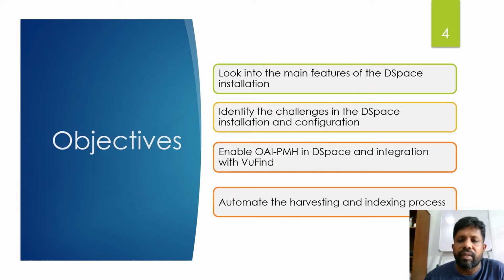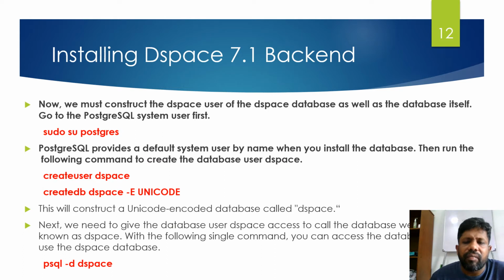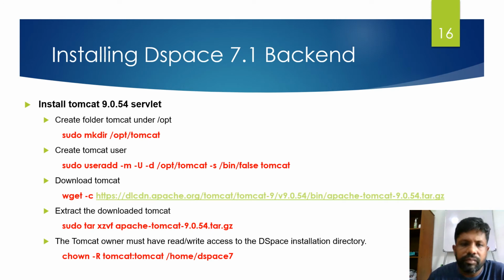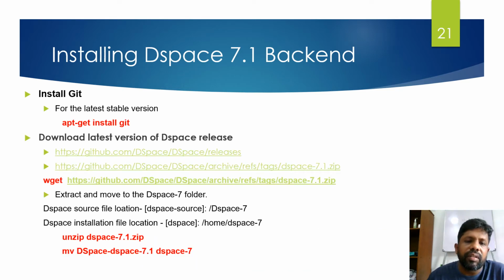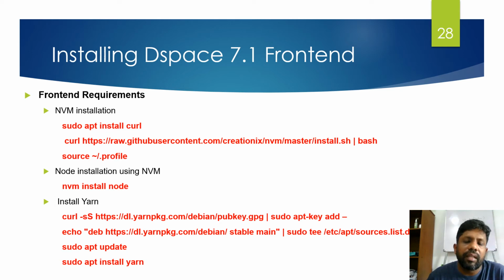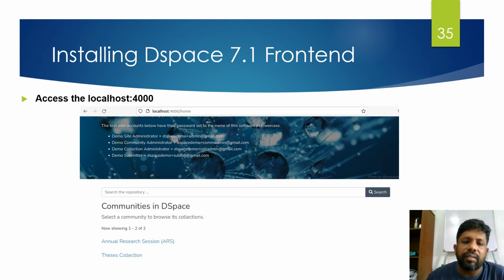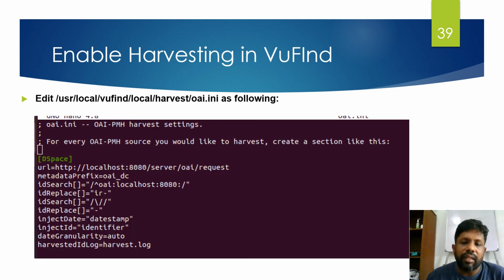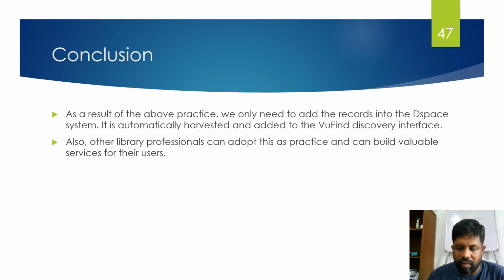Integration of DSpace 7 w/ VuFind® Using the OAI-PMH Protocol-M. Jayakananthan, Int Water Mgmt Inst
This presentation was part of the 2021 VuFind® Summit.
Abstract: Traditional online catalogues, repositories, and journal databases provide separate interfaces and platforms for users. In contrast, federated search engines and metadata harvesters enable searching from a single interface. This paper documents the success and challenges faced in introducing DSpace 7 with OAI-PMH enabled and integrated with VuFind®, an open source resource discovery tool.